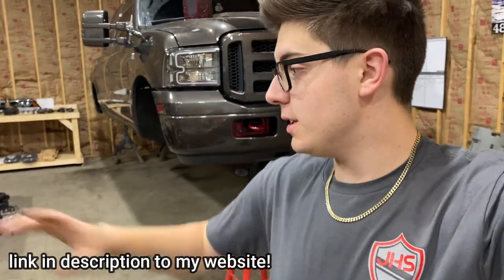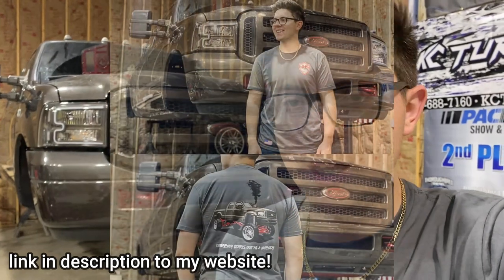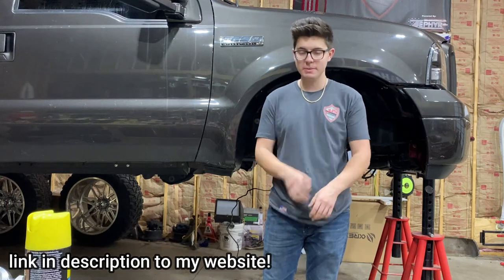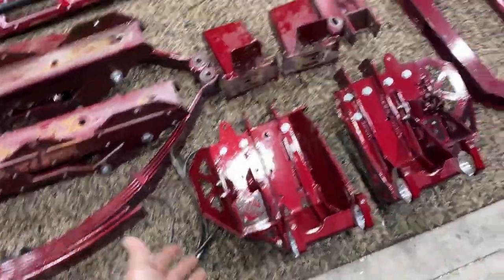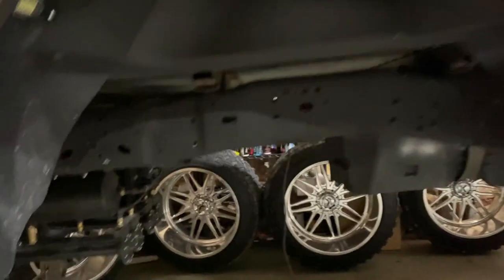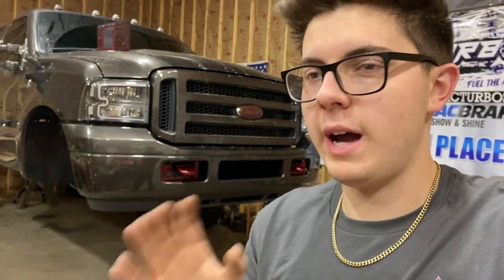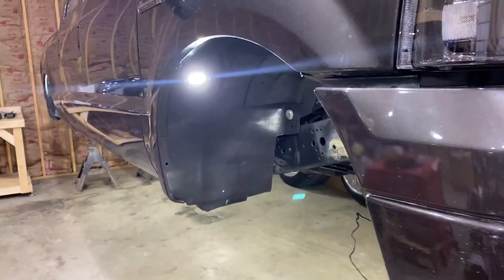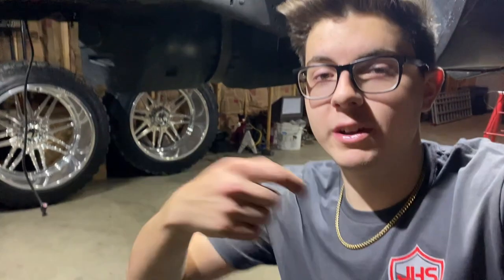MY 6.0 POWERSTROKE LOOKS LIKE A UFO | BUILD PLANS | MERCH DROP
Some build plans , answering some questions , and a few other types of content covered in this video..  pickup merch below..